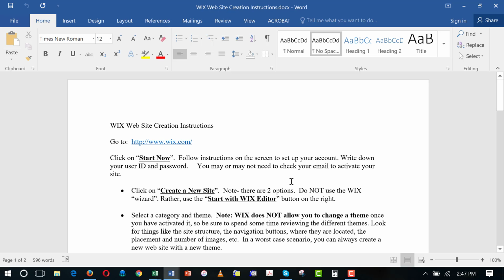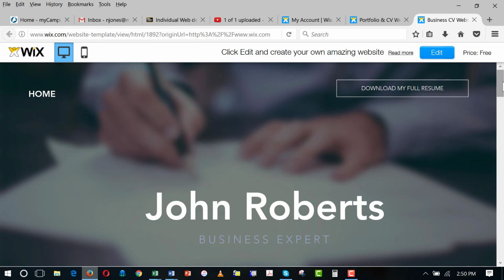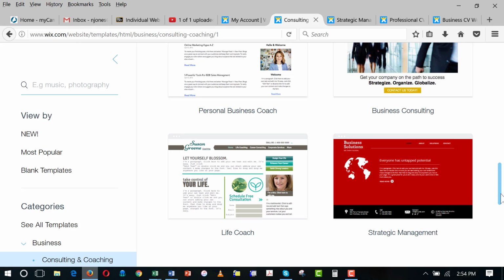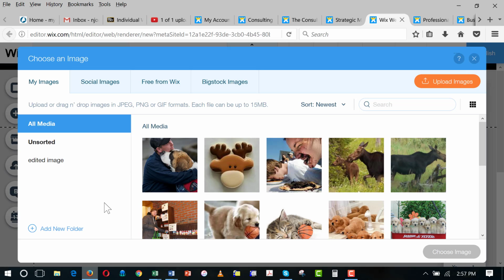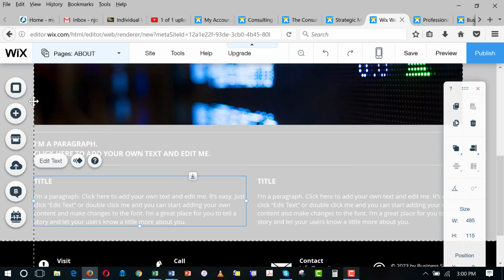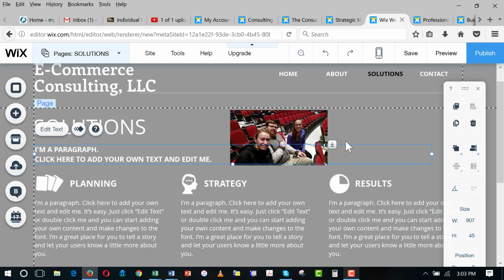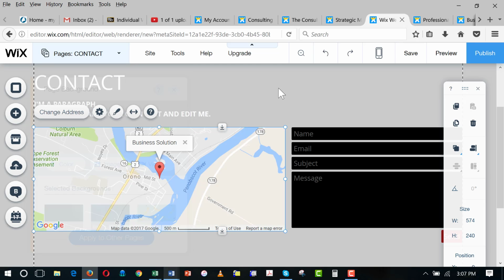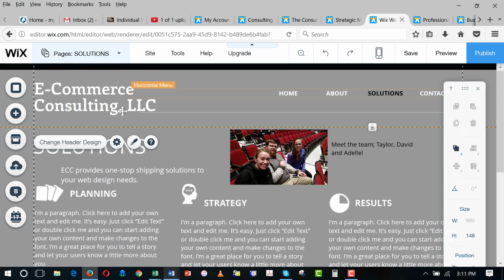WIX website creation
This video will show you how to create and edit a web site using WIX.